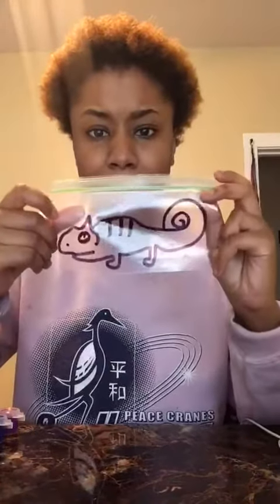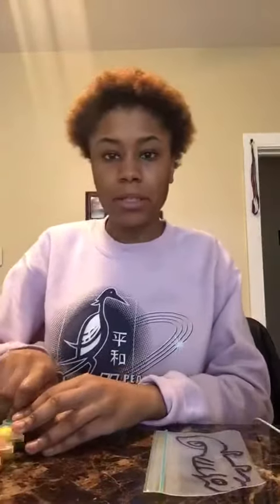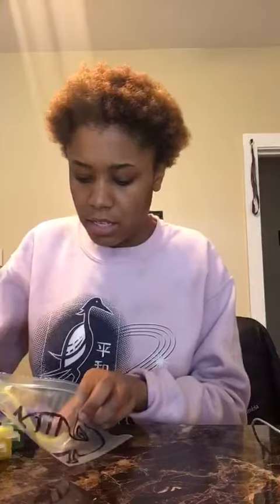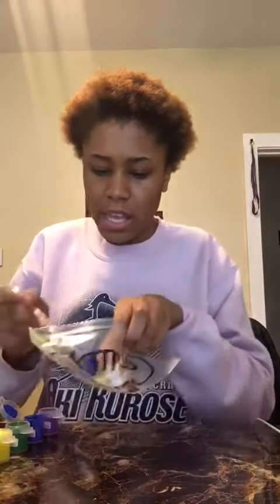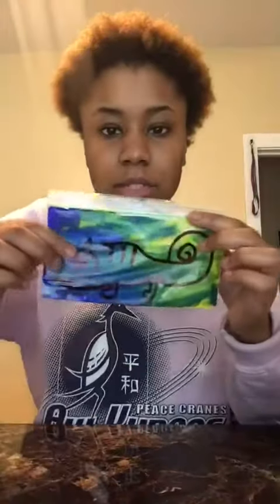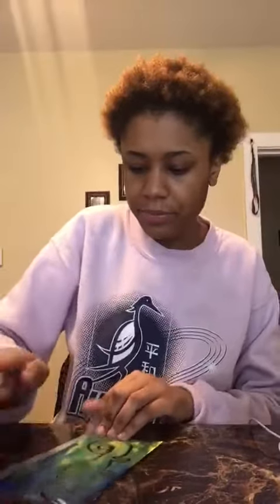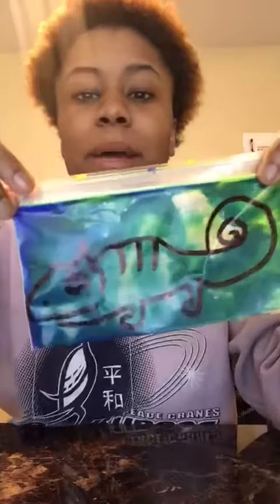Mixing Colors with Ms. Dawanda!